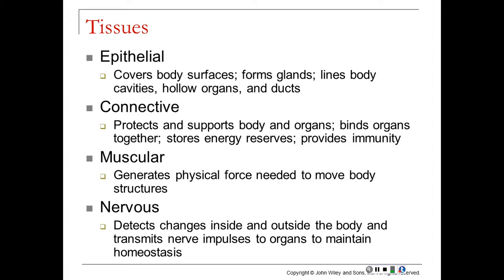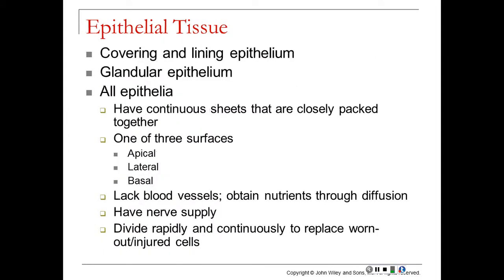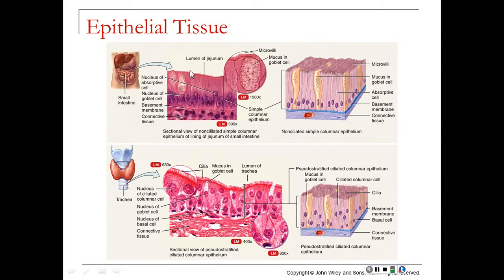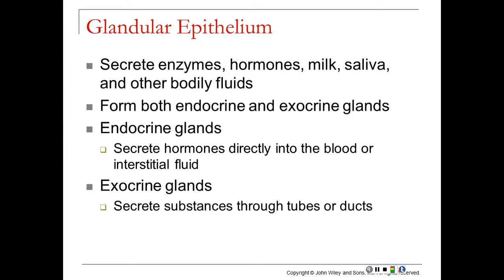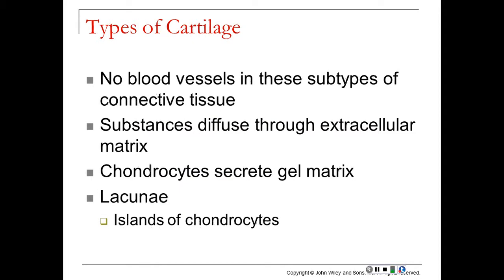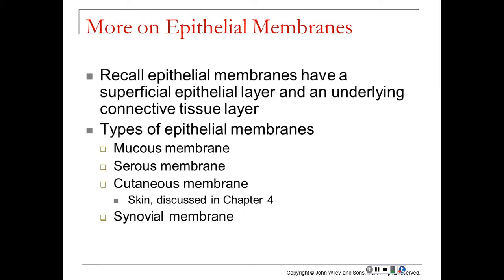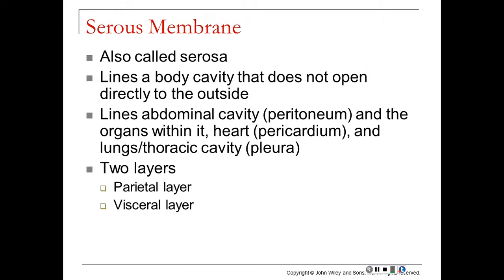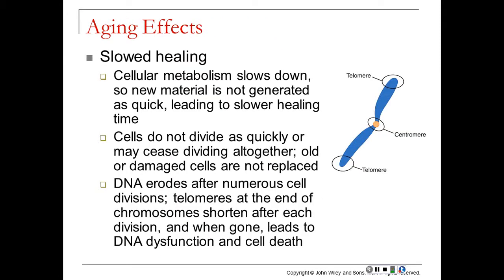Chapter 3 Part 5